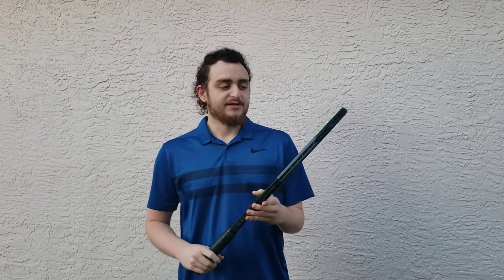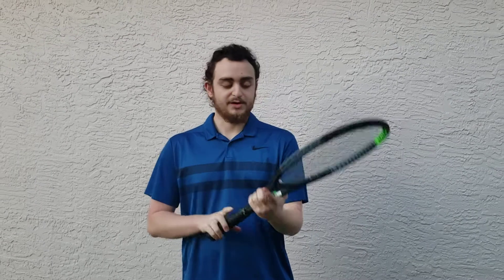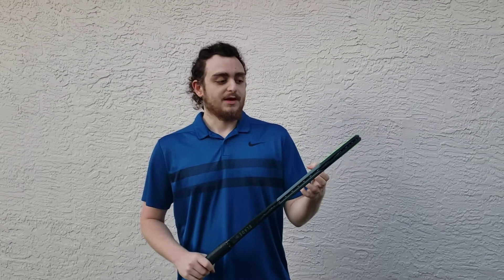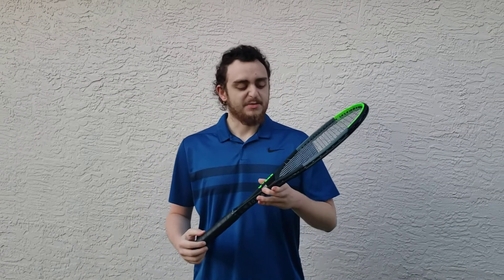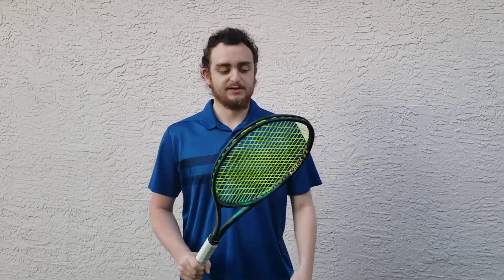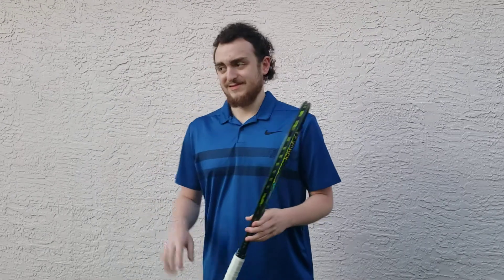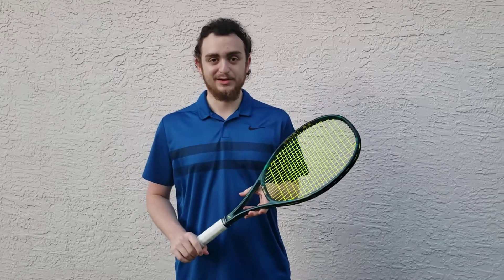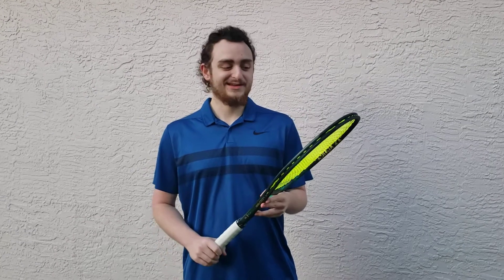TennisRacketDemoing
NCF Tennis Club captain Rory Renzy demo's a few tennis rackets for us and tells us what to look for in a good racket.